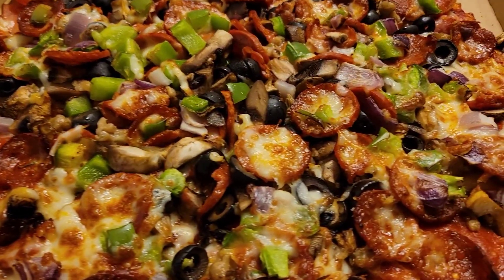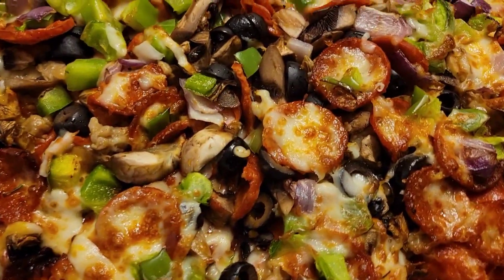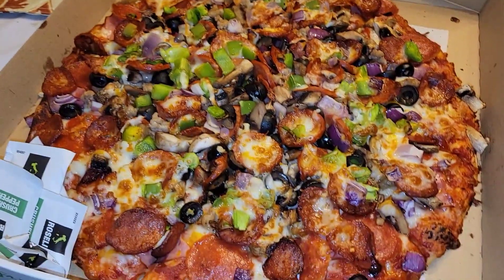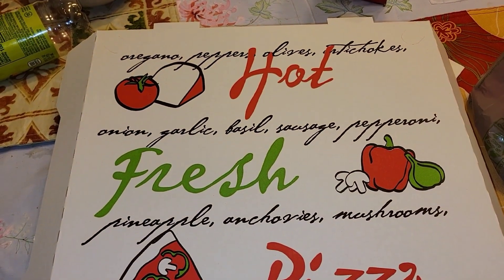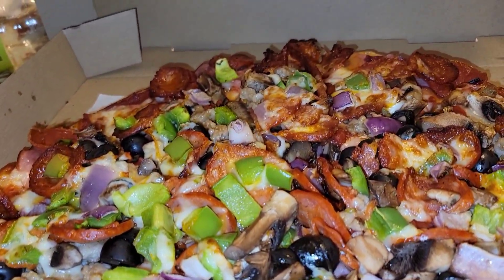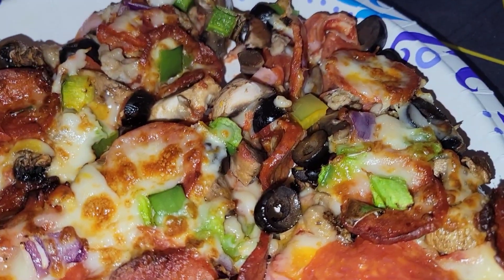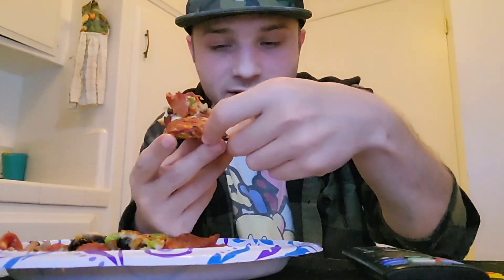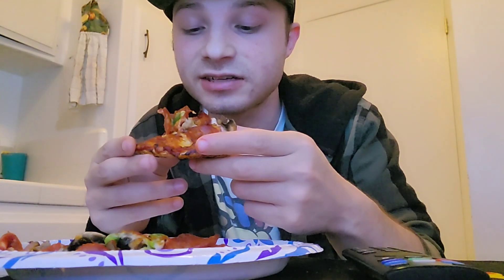Pizza review 2023